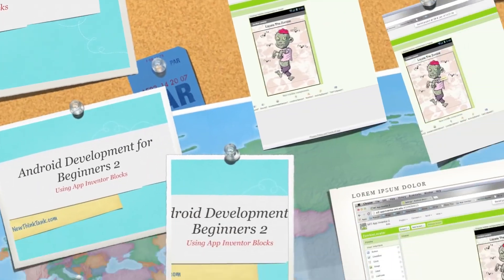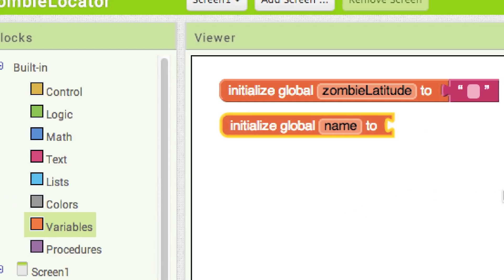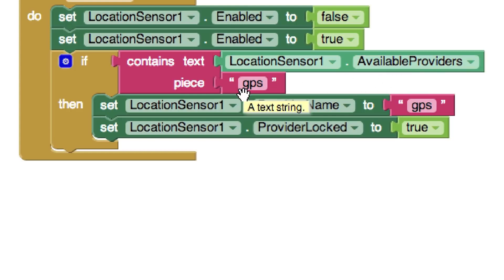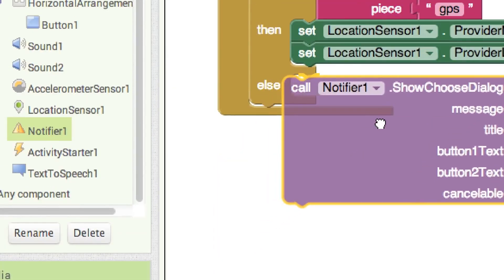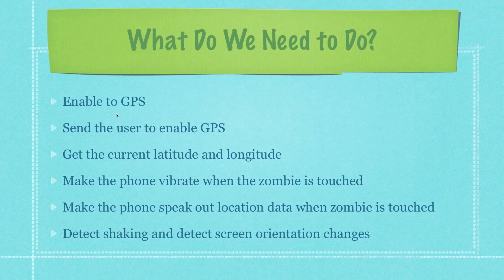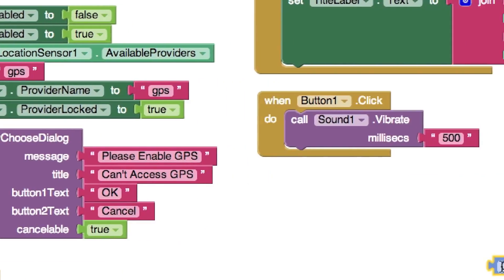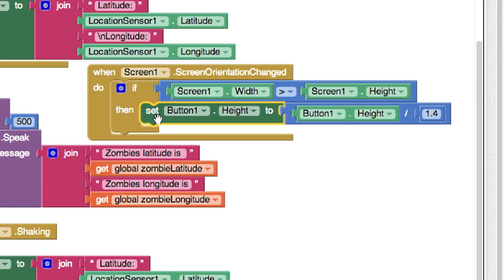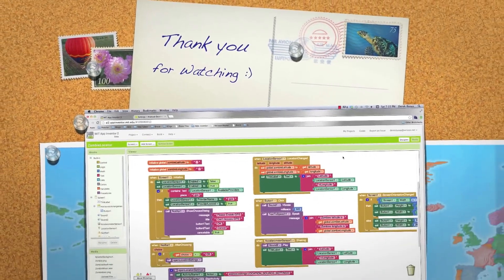024 Android Development for Beginners 2 Android Development for Beginners 024